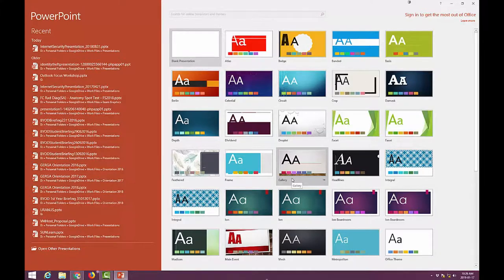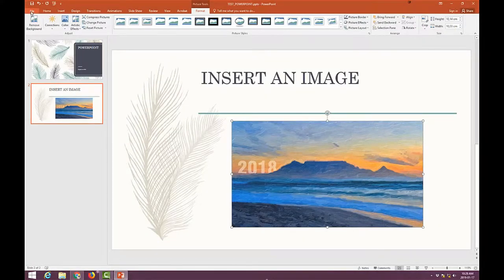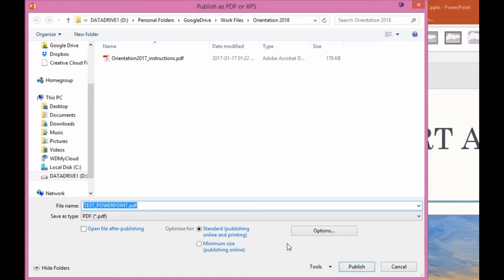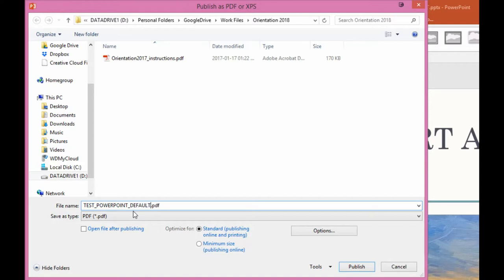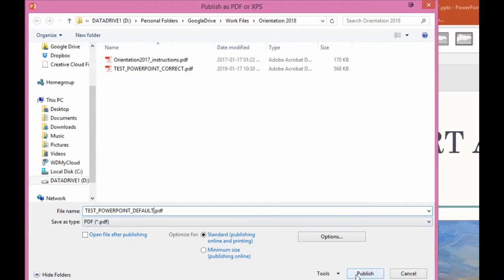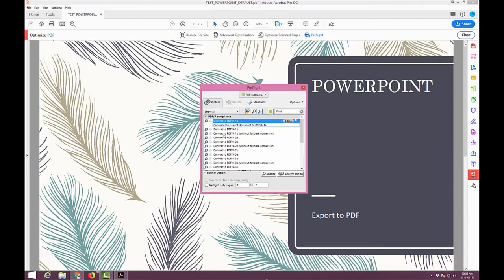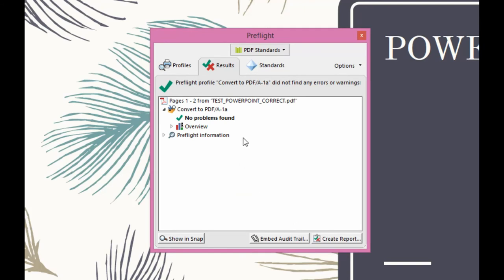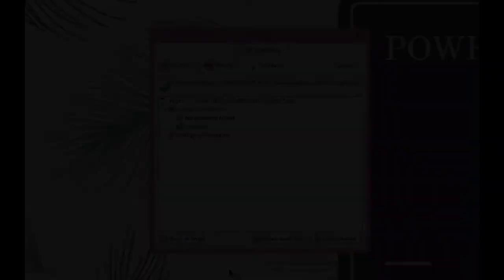Quick Tutorial: How to export PowerPoint presentations to compliant PDFs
A quick and dirty tutorial to address the PDFs that are crashing the faculty's Safecom printers